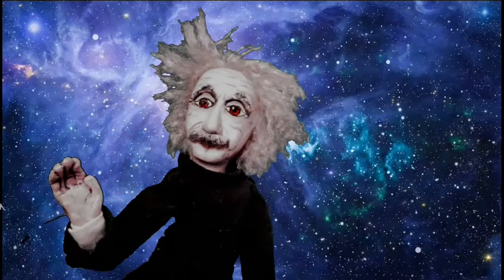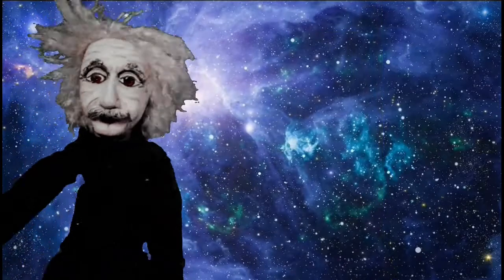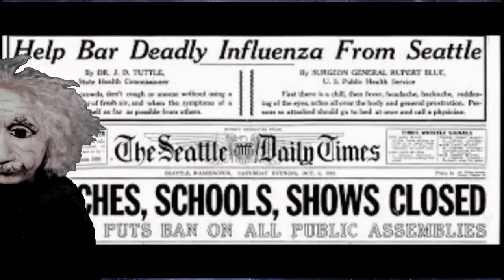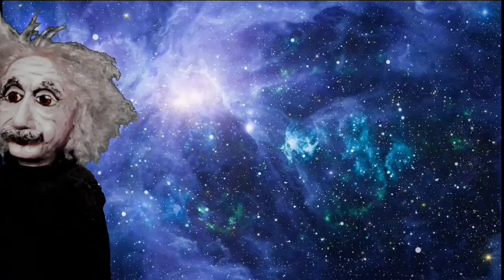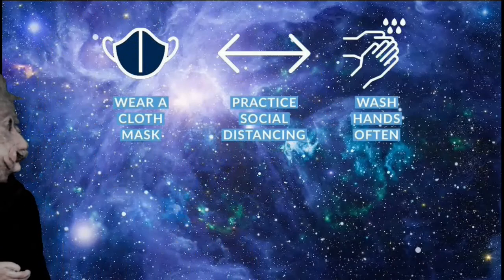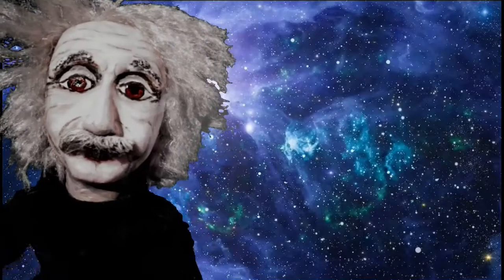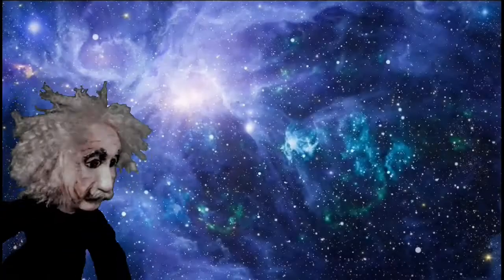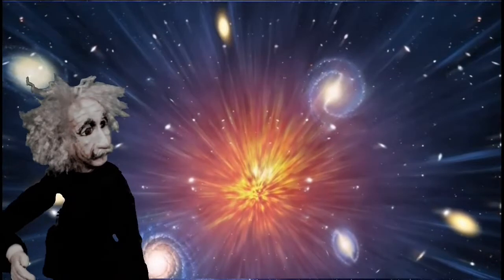Einstein Covid PSA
Script and voice acting by Trevor Allen, puppets and video by Michael Nelson, created for Nov. 21, 2020 Forbidden Puppet Cabaret presents PuppetLove in the Time of Covid.